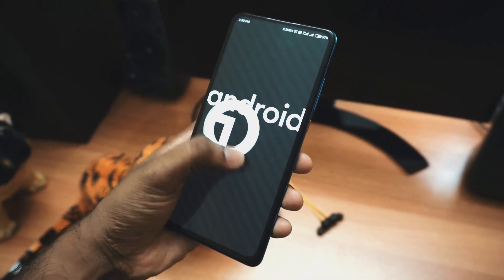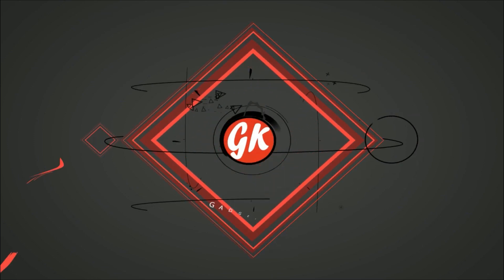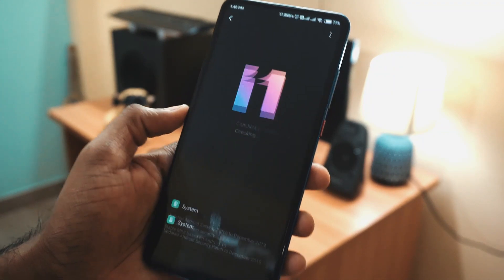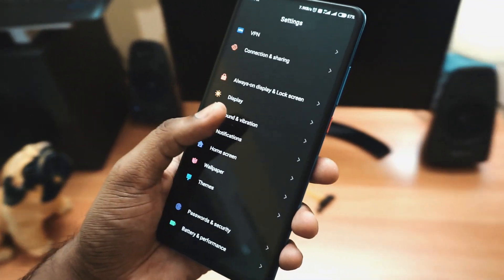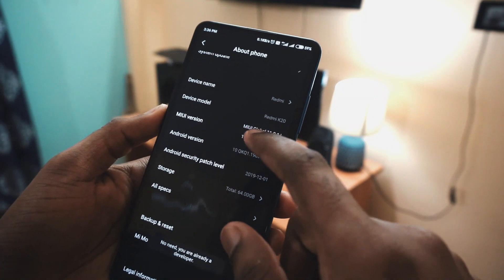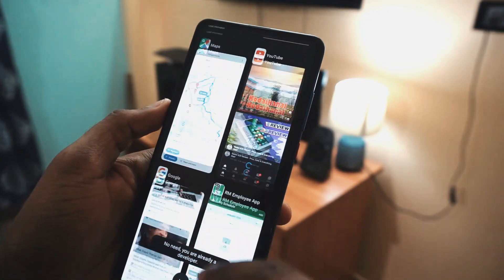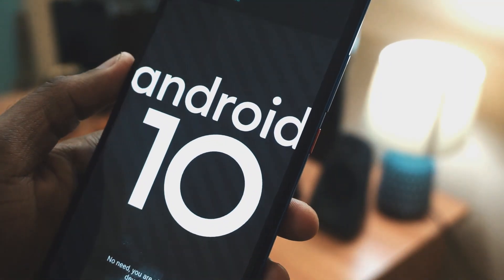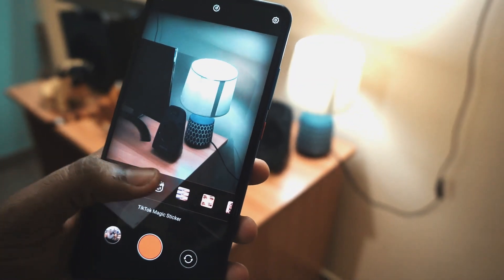Redmi K20 Android 10 Update - What's New ?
Hello Guyss..!! Xiaomi has rolled out the official Android 10 update for the Redmi k20, in this video will be giving a short overview of the update.